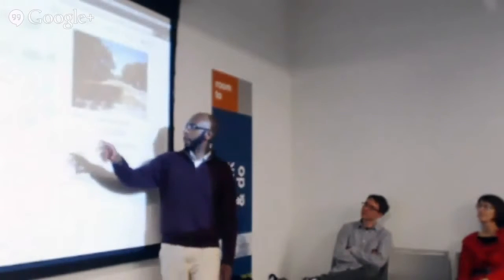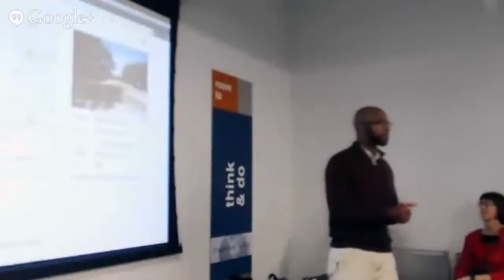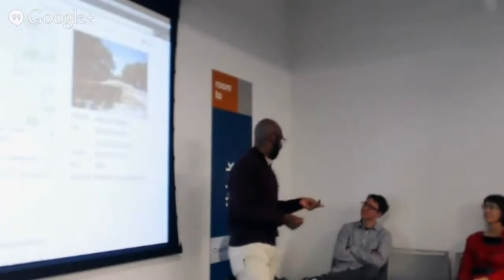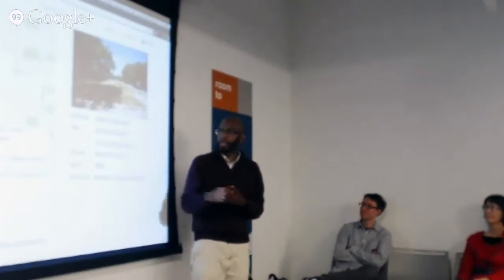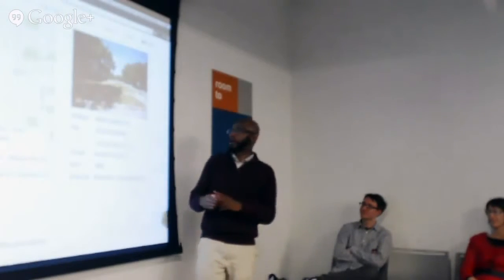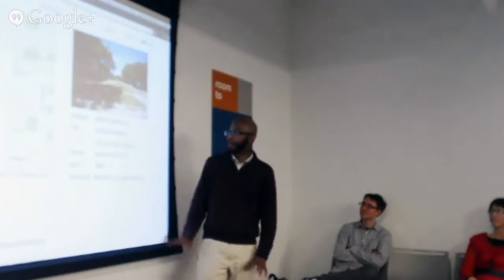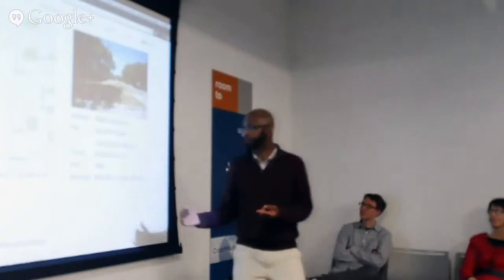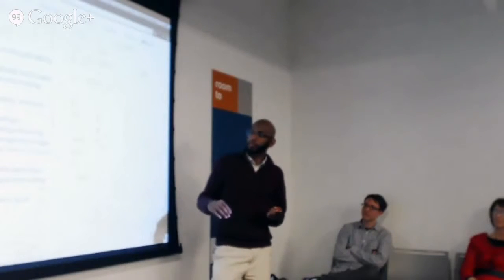LargeLots.org Part Four: How the site works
Demond Drummer from Teamwork Englewood will talk about LargeLots.org, an app built by DataMade and LISC Chicago for navigating the City's program for selling vacant lots on the South Side for $1.